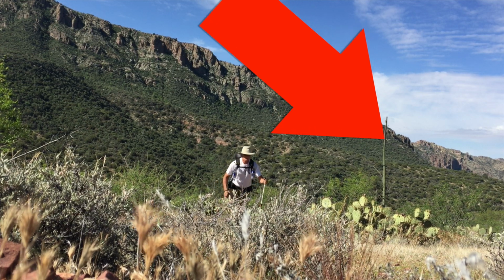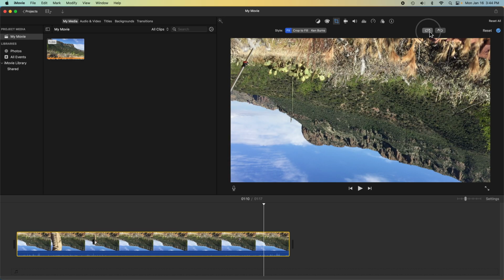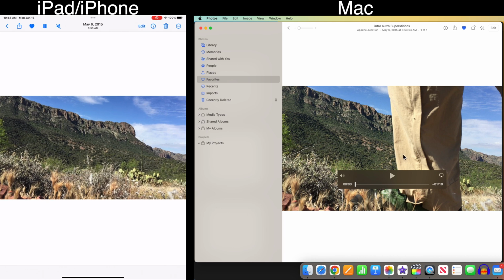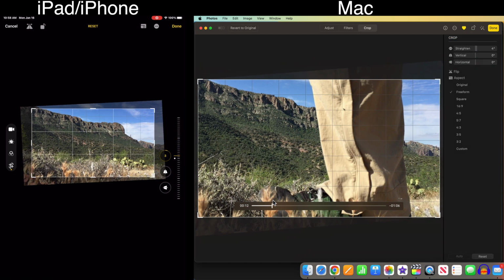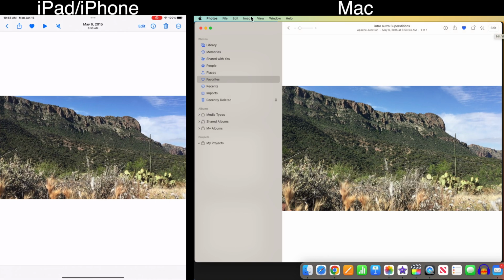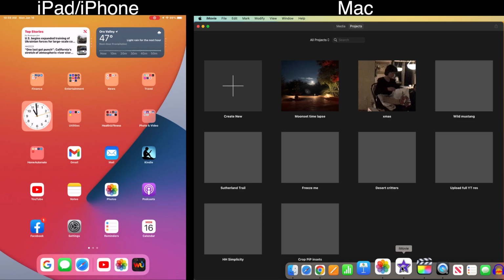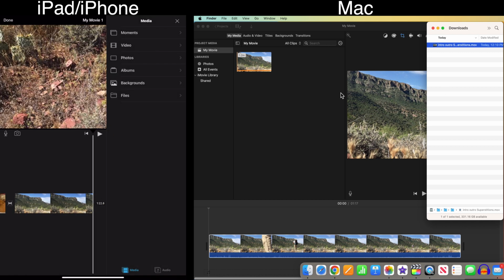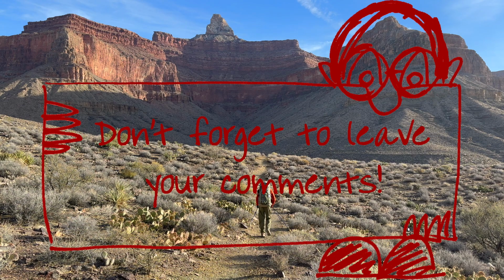Straighten clips, level horizon - iMovie iPad/iPhone/Mac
How to level your video clips for iMovie without using a 3rd party app, just the Apple Photos app.
0:00 Why straighten clips
0:18 iPad/iPhone demo on the left, Mac on the right (split screen)
0:30 Import your clips into Photos if they aren't already there
0:38 Open clip for editing
0:41 Select the crop tool
0:45 Use the Straighten tool
1:08 Export to the Downloads folder - Photos won't retain the edit if you don't
1:24 Bring up iMovie and import from the Downloads folder
1:39 Voila!
1:49 Use the level in the Measurements app to record level videos
1:57 Comments appreciated!